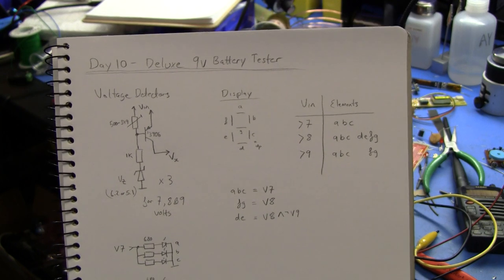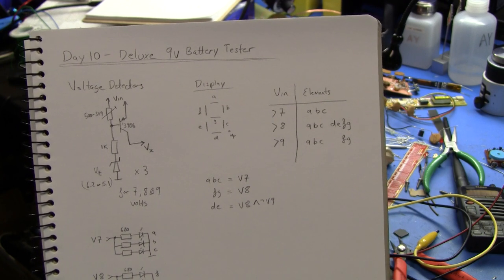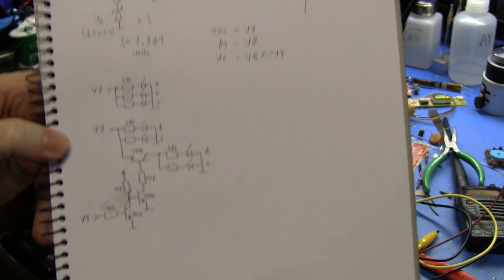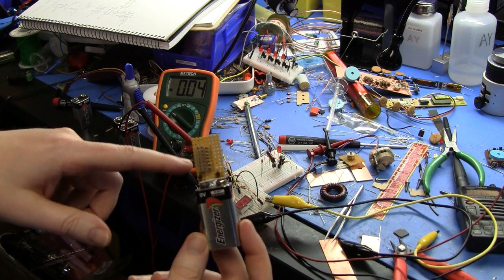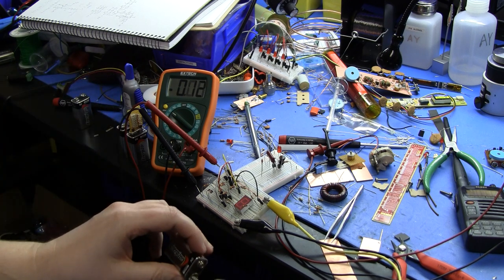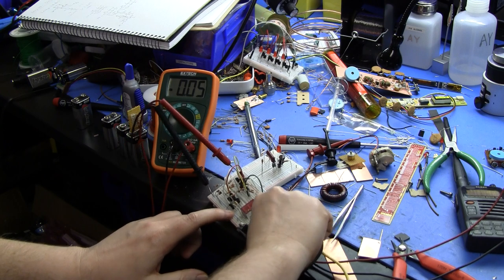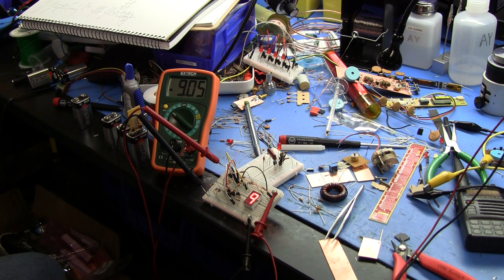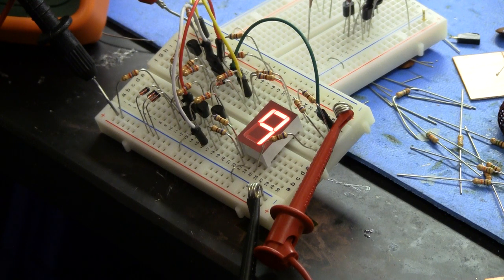Advent Calendar of Circuits 2014: Day 10: Deluxe 9 Volt Battery Tester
A silly little circuit which started as a joke about making a battery-topper circuit which lit-up an 7-segment arrangement of LEDs to display "9" for a fresh battery.  This goes a little further, while still keeping the humour factor and adding a little bit of utility.